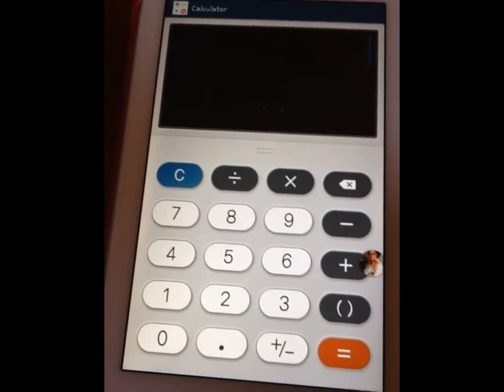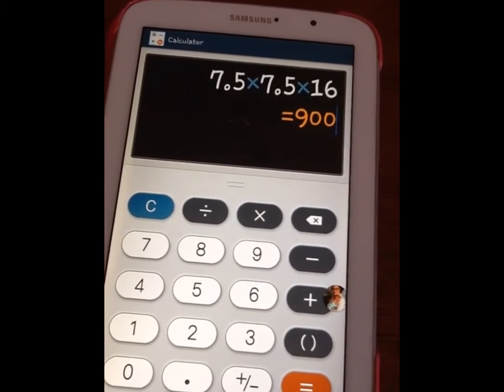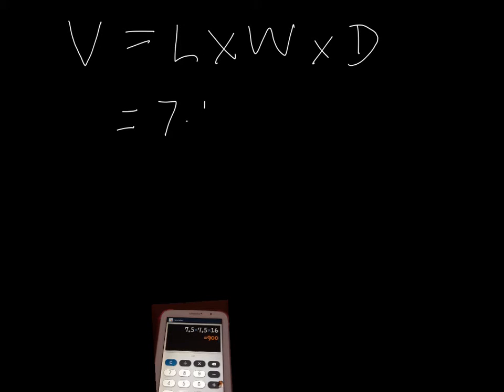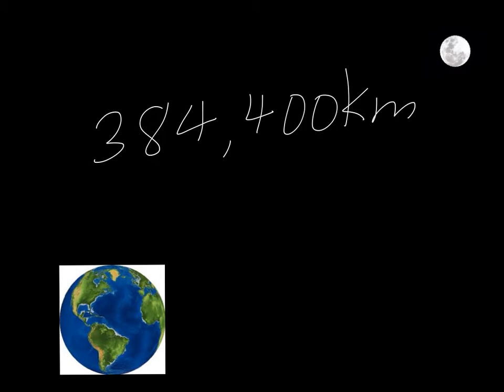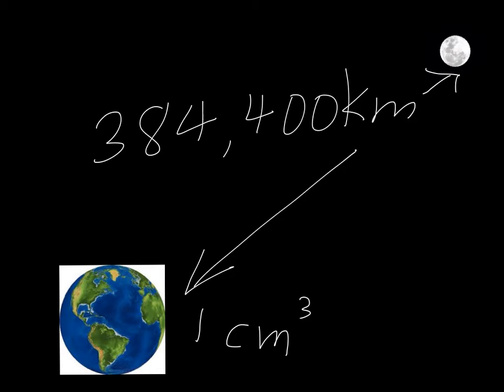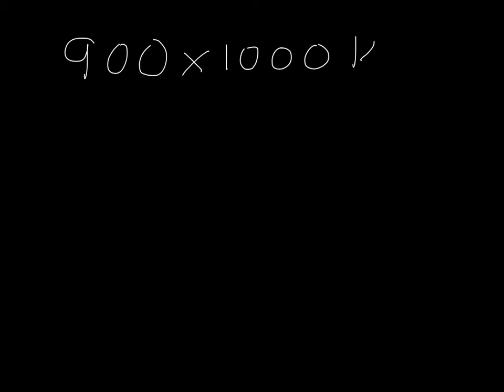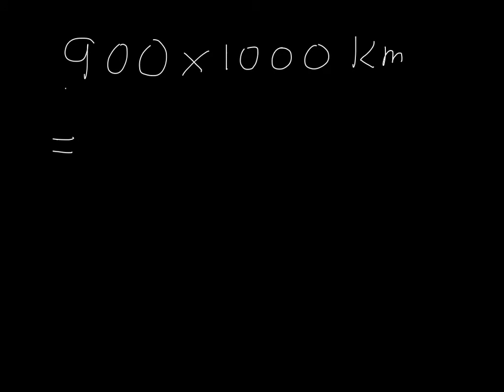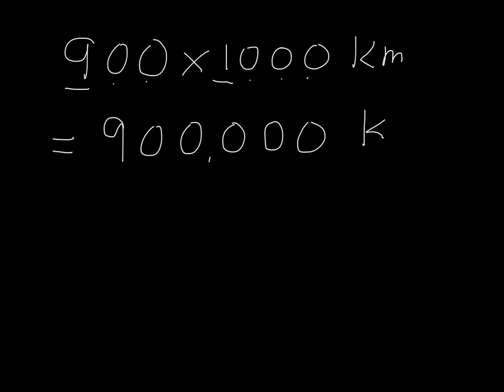rocket final 3c